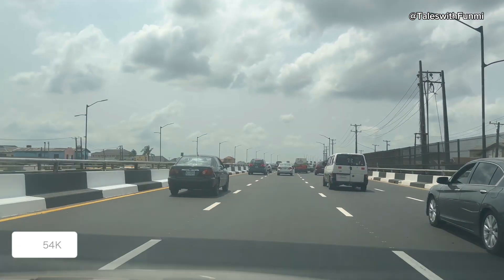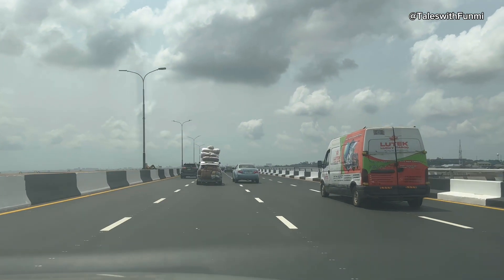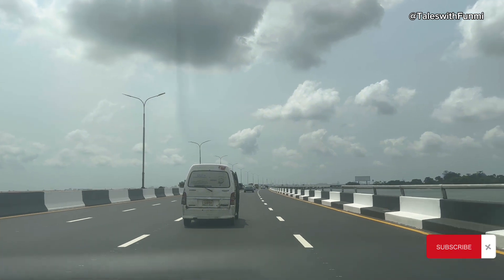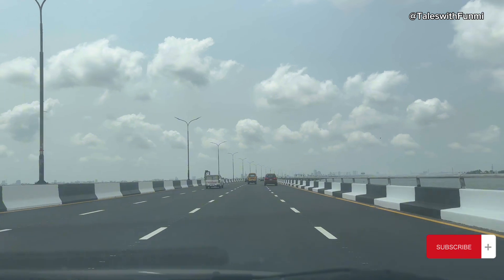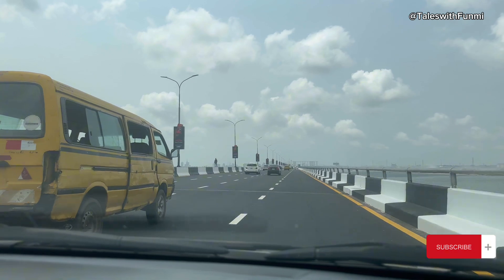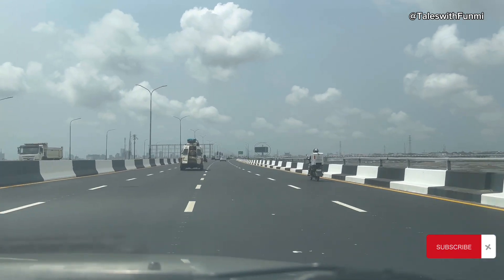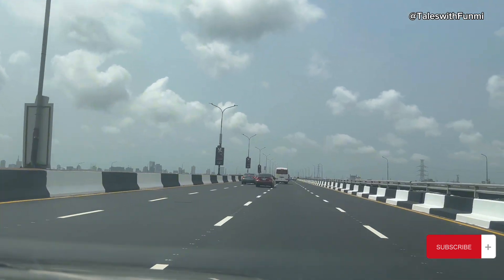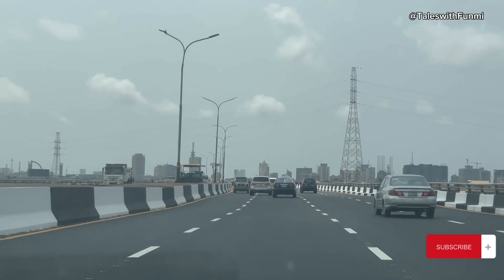Is the newly renovated Third Mainland Bridge in Lagos, Nigeria now a Race Track?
Discover the breathtaking transformation of Lagos' iconic Third Mainland Bridge in 2024 into a marvel of engineering resembling a racetrack! Explore the incredible renovations and witness firsthand the unparalleled blend of innovation and beauty. Prepare to be amazed by this architectural wonder, a testament to human ingenuity and progress in infrastructure. Don't miss out on experiencing this unparalleled feat of modern engineering in one of Africa's most dynamic cities.